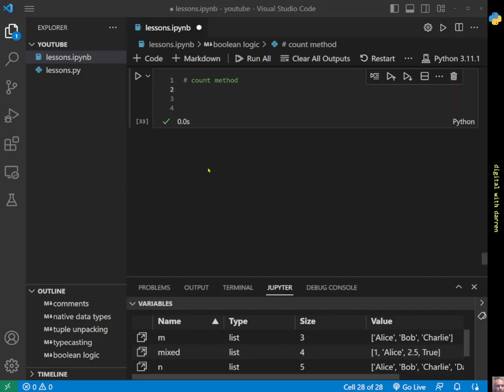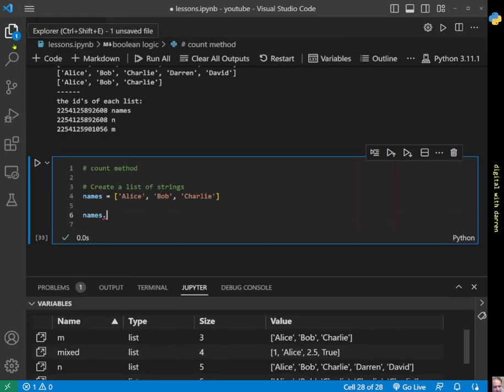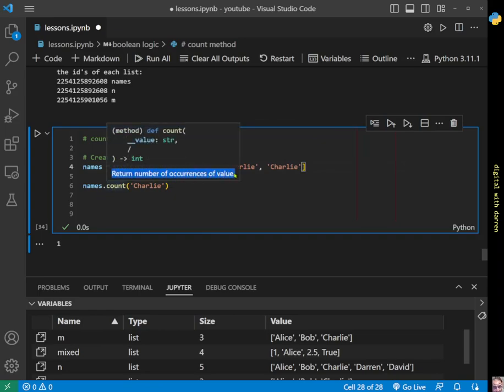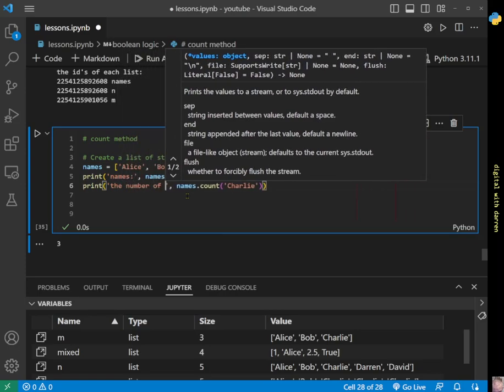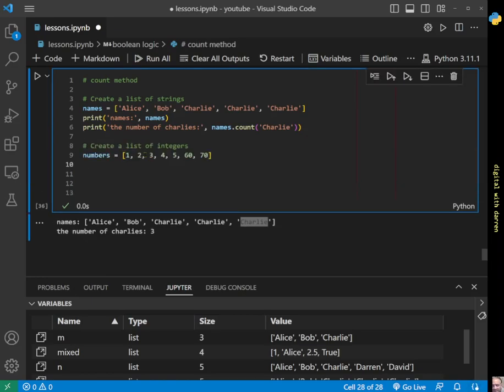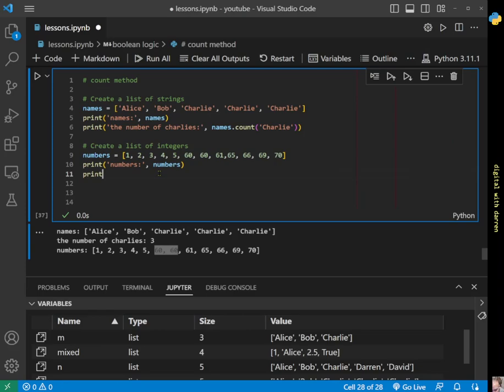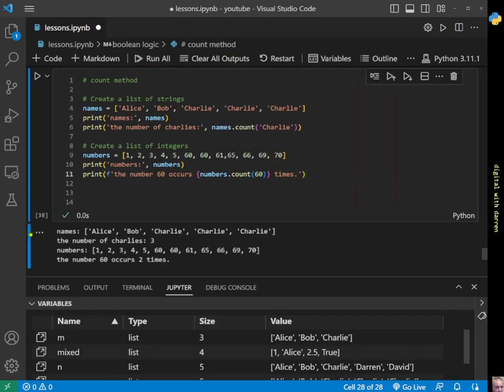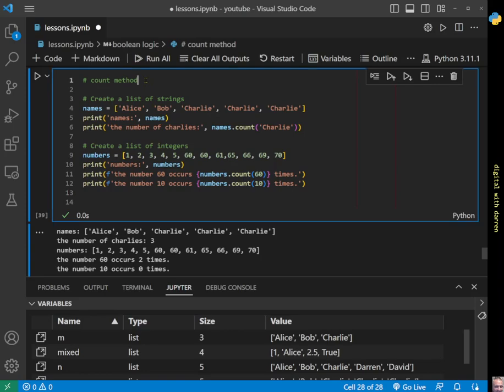python: how to count the number of occurrences of an item in a list.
The count method in python provides a convenient way to count the number of occurrences of an item in a list.